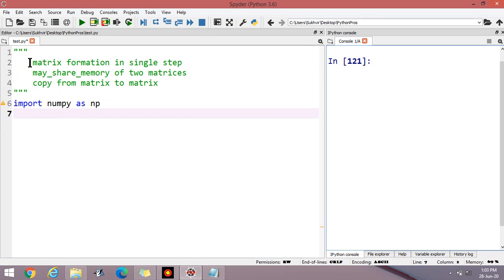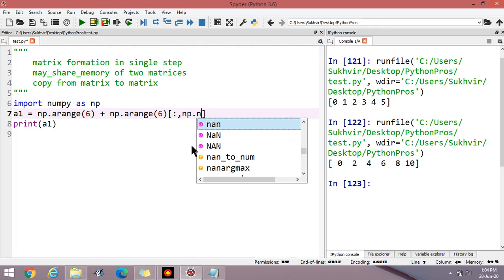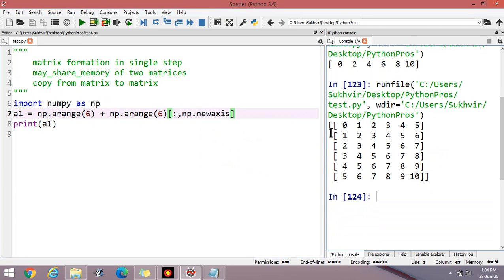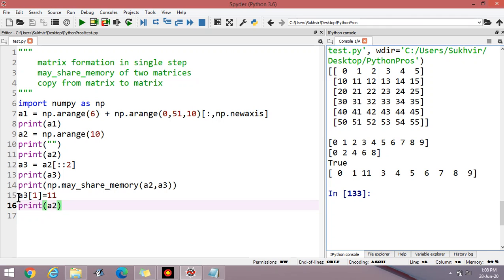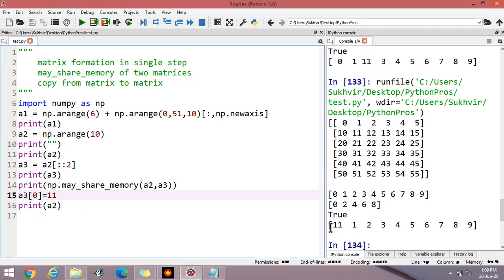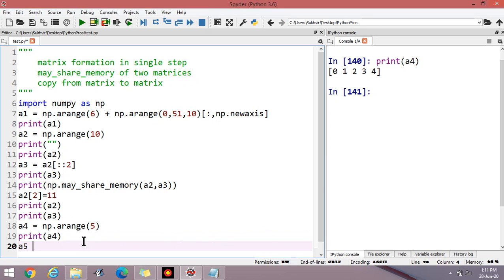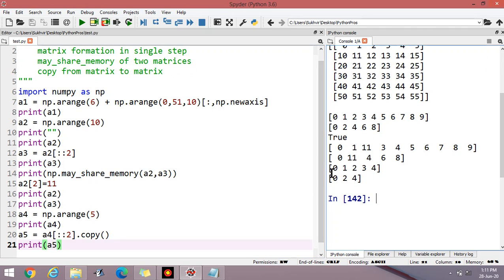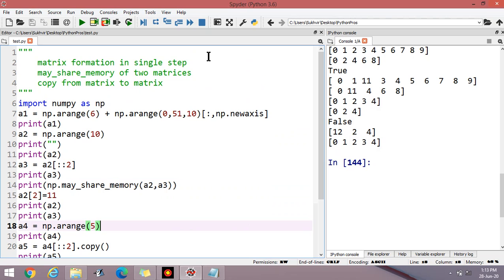Numpy Tutorials Part 7 : matrix formation, may_share_memory of two matrices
matrix formations
may_share_memory of two matrices
copy one matrix to another matrix